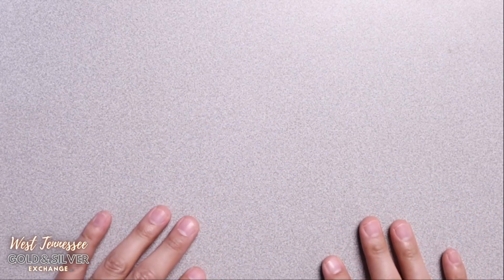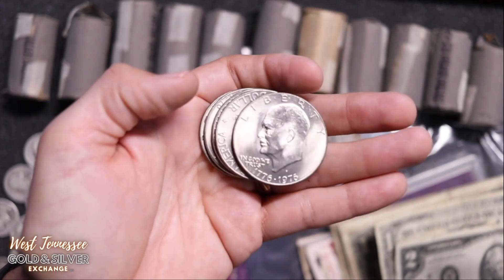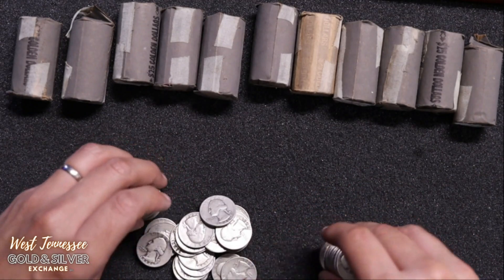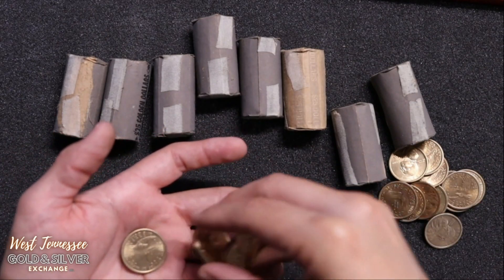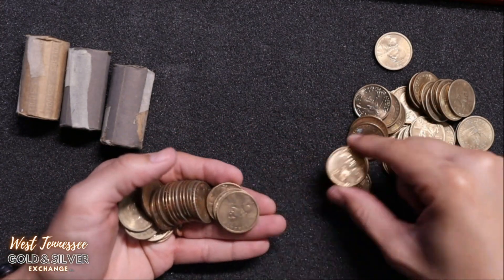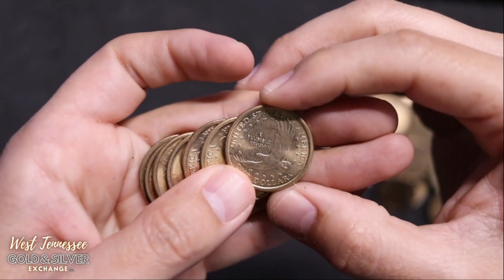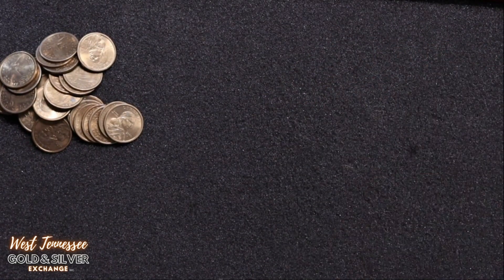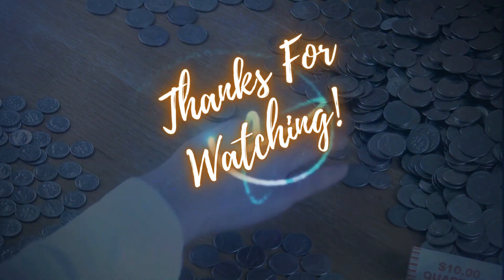Searching Old Dollar Rolls for a Cheerios Dollar and A Small Coin Collection!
On today's episode, I look through a small collection of old silver coins. There's a pretty interesting story with this coincollection. I also look through these old dollar rolls for the Cheerios Dollar. Remember nobody can say no to the Honey Nut Cheerios Dollar.

Visit:
145 Cravens Dr.